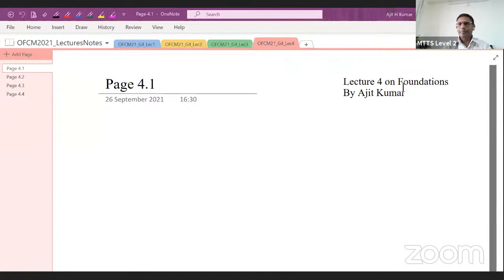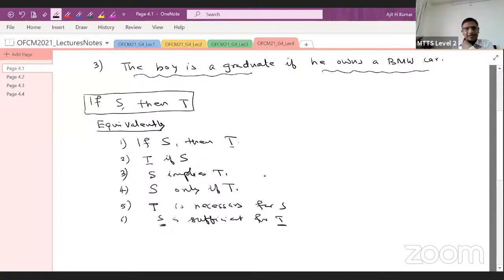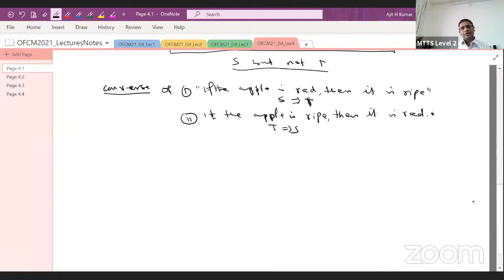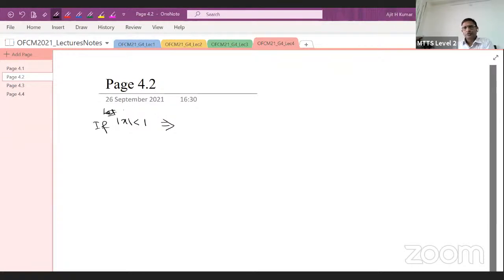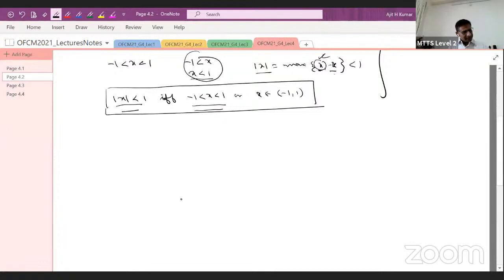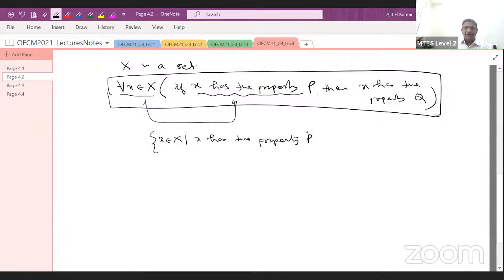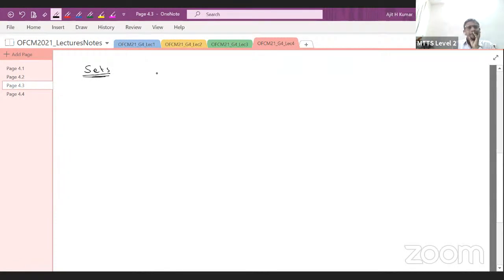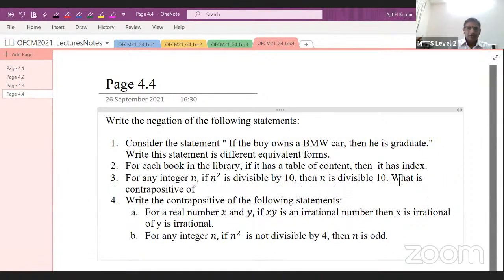OFCM 2021 - Session 4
Online Foundation Course in Mathematics 2021
19th September to 11th October, 2021
Funded by National Board for Higher Mathematics

Instructions for the viewers of YouTube Live Streaming
1) Do not post Unnecessary comments including Good morning, Yes Sir, Hi, Hello etc
2) Ask relevant questions in the chat box. Mentors from MTTS are here to help you. They may not be able to help if too many messages are posted to the chat box.
3) We will close the chat facility if these instructions are not followed.